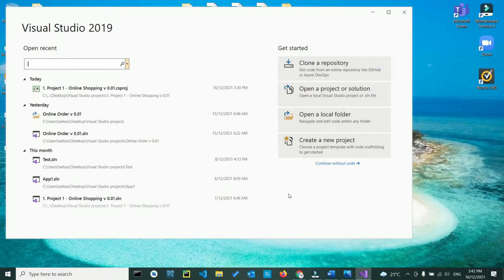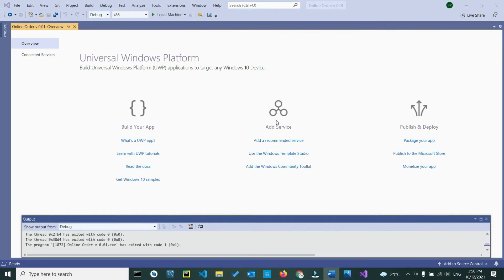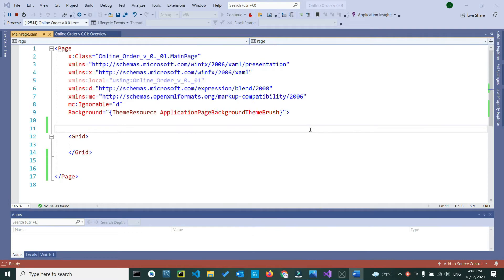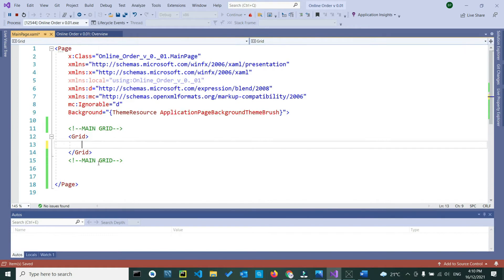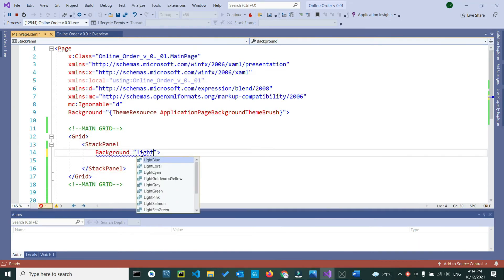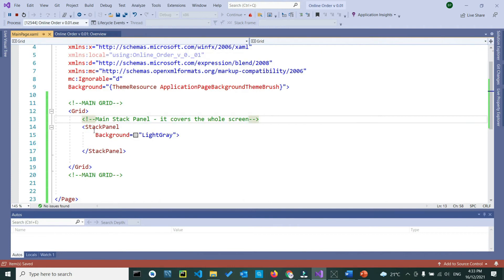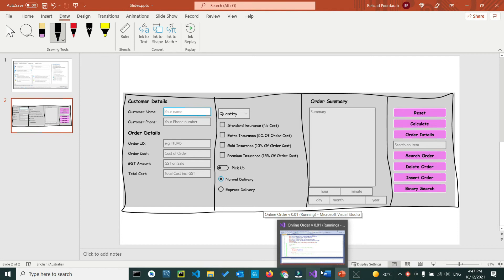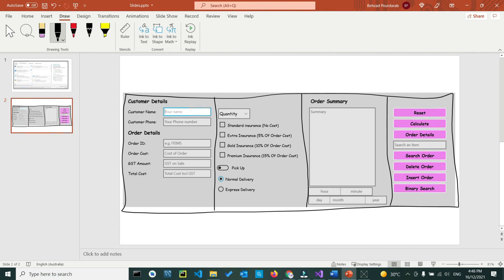C# For Beginners in an EASY WAY| With examples | 2021 | Part 2 - Main Stack Panel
In this video, we will create the main stack panel in our Visual Studio which is going to cover the whole screen.

In this video series, we will build an Online Order Application using C#.

The videos' level is suitable for beginners who have no prior knowledge in C# or programming.
We learn:
- Try and Catch
- Sequential Search
- Validation
- Binary Search
- Insert
- Delete
- Arrays
- XAML
- UI

Behzad from Code Simplifier Coding School aims to make programming fun and easy to learn.